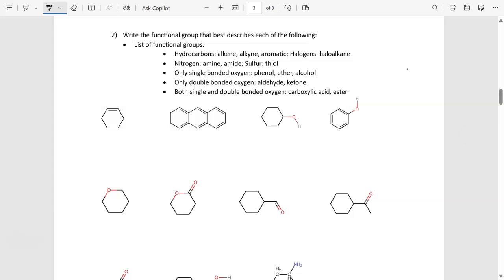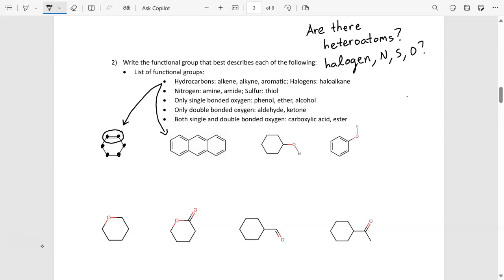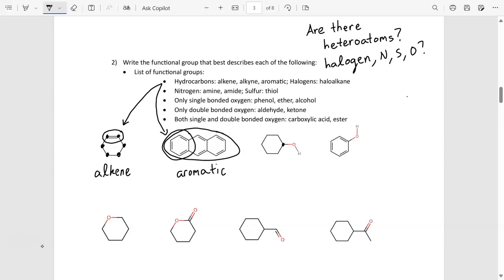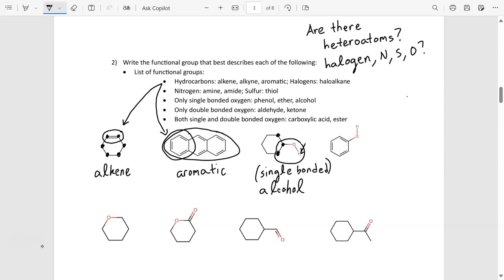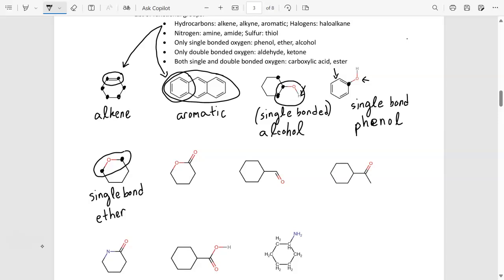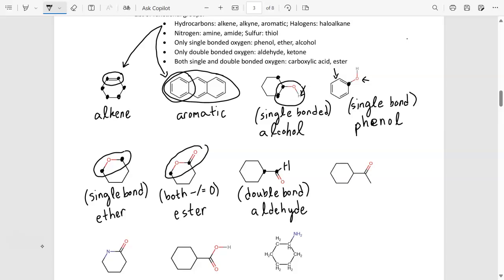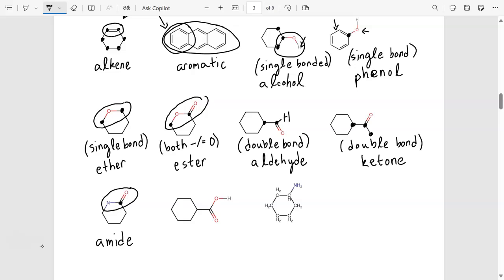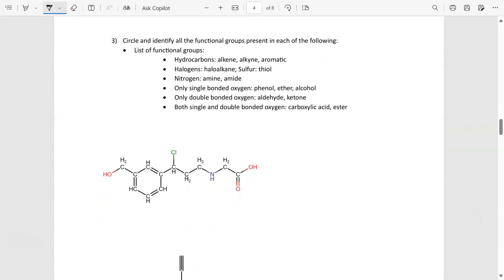Functional Group Practice Guided Notes